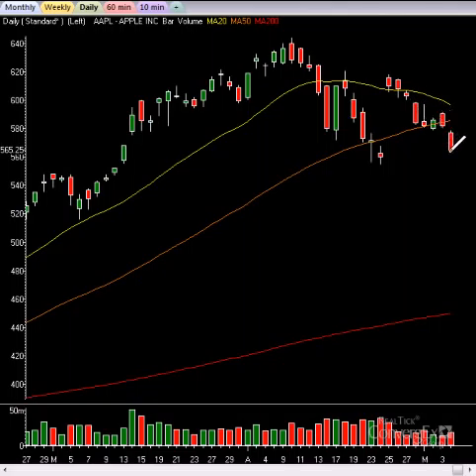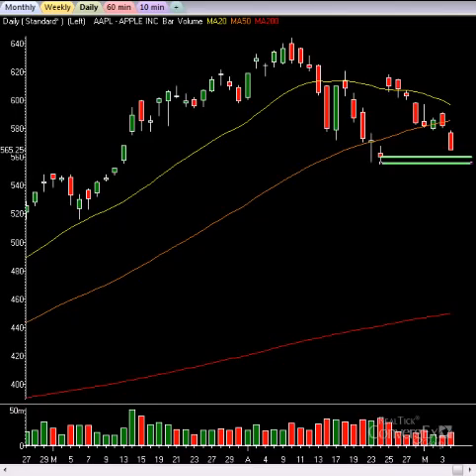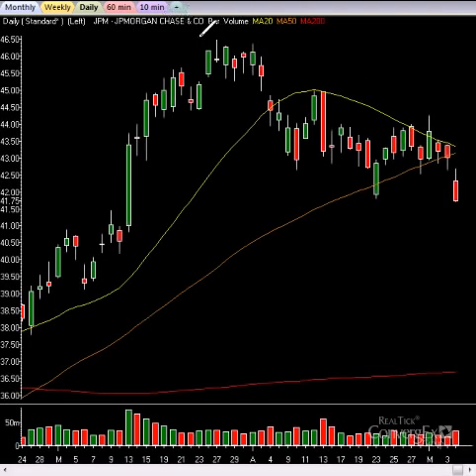Wild Week: Secret Proprietary Methodology Of The Pros To Dominate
Watch this video now, be prepared for the markets. Then step up, do not miss the action going on in the Research Center right now...updated Daily Analysis Videos, Market Reports, detailed Hot Charts trades, No Hype Live Broadcasts twice a week (TONIGHT 9pm ET) and more in our Research Center! Join the Research Center for FREE now! If you are looking to trade live during market hours with the Pros, then our Intra Day Stock Chat is your domain. Step inside both for seven free, no obligation days!